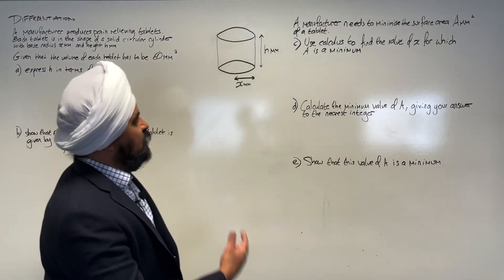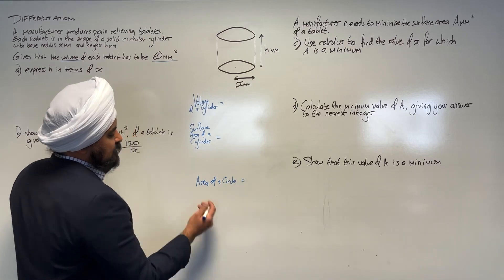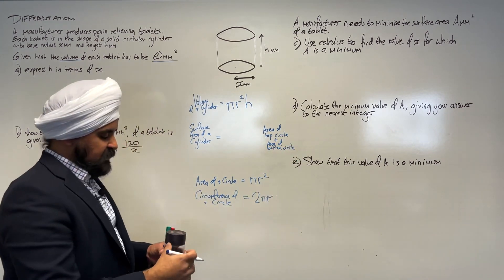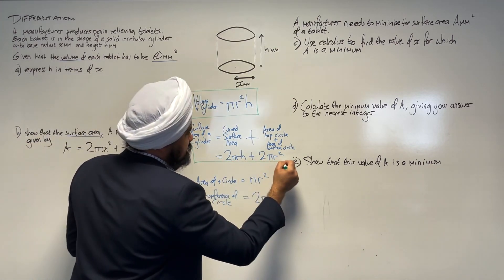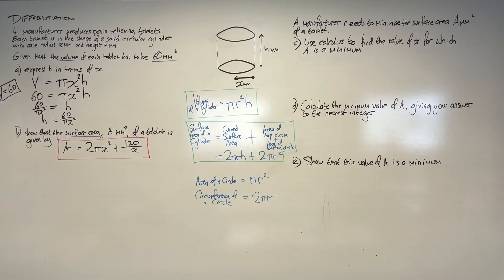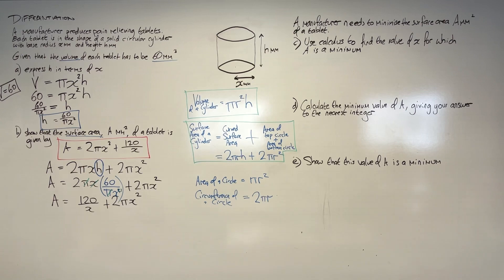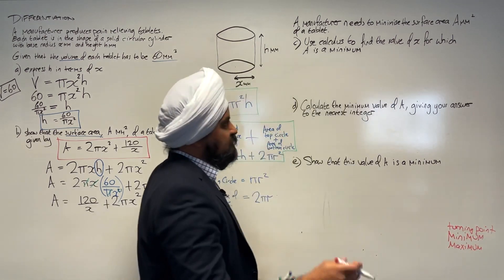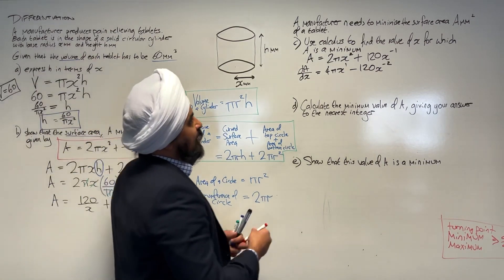Differentiation - Minimisation - Examination Question